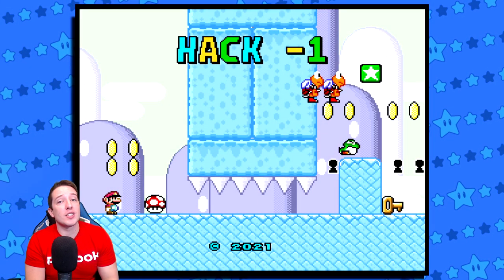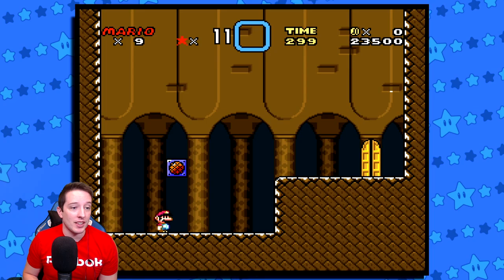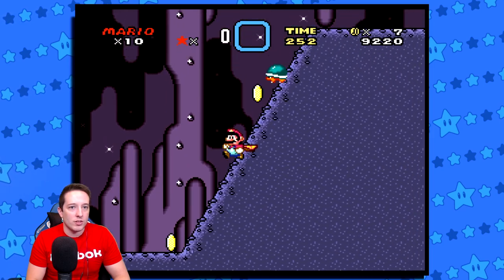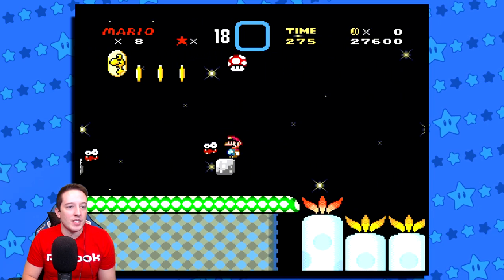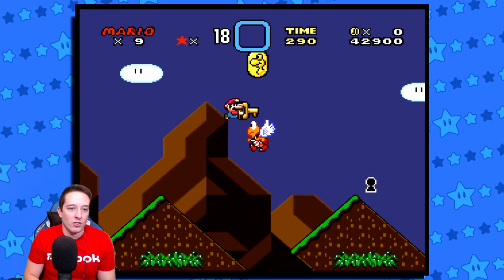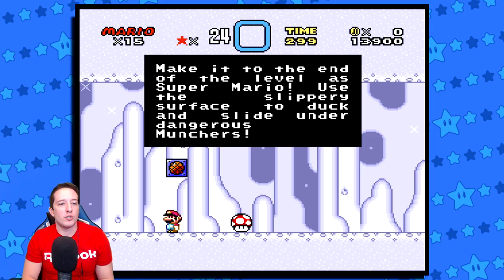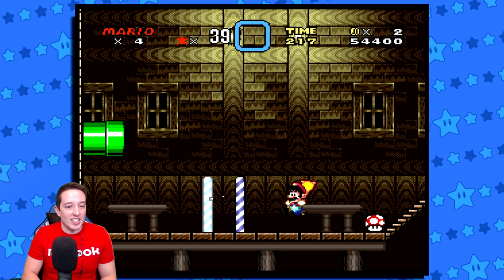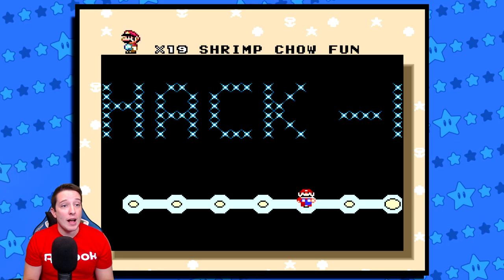Super Mario World, But If Yoshi Gets FAT, You LOSE!!!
Today we are checking out an awesome hack called "Hack -1" made by GoldenYoshi! This is a short hack that has a different gimmick for each level including the floor is lava, don't make Yoshi fat, and don't collect more than 30 coins!